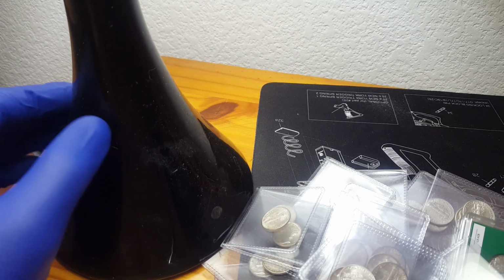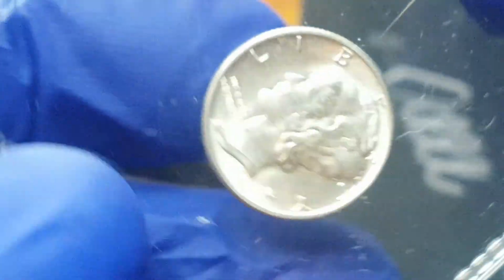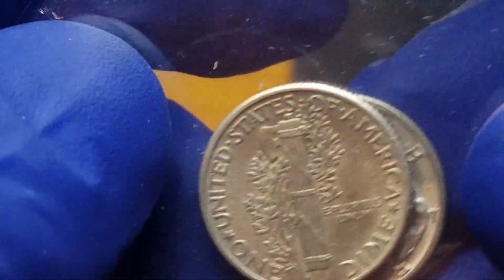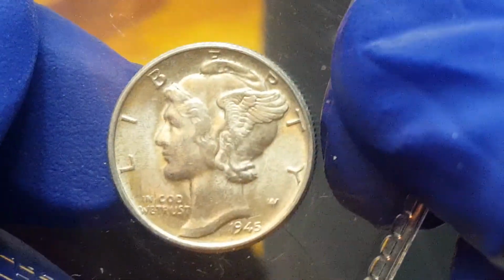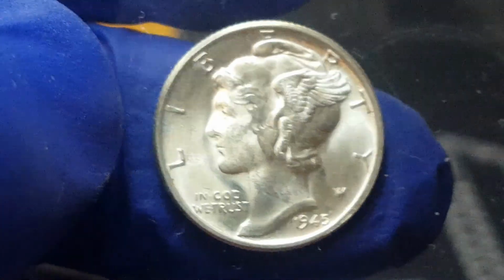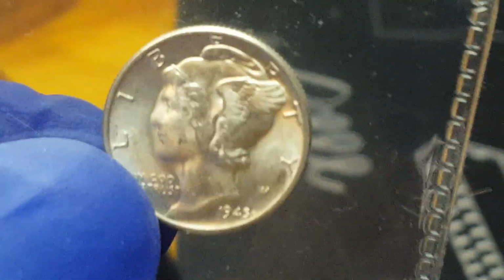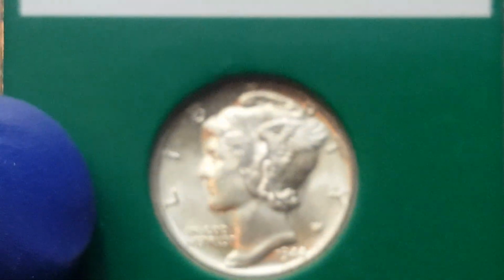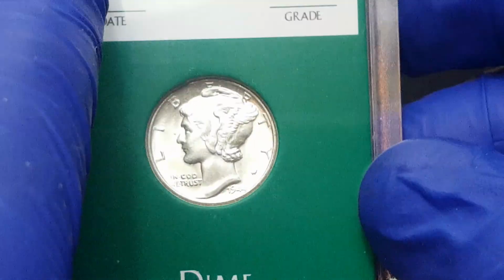Massive Haul Unboxing part 6 (Mercury Dimes)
Conclusion of Massive Haul
Some full Split Bands as well as future plans for my collection